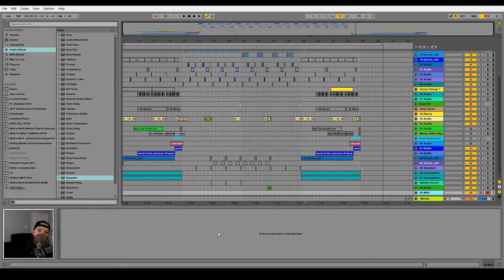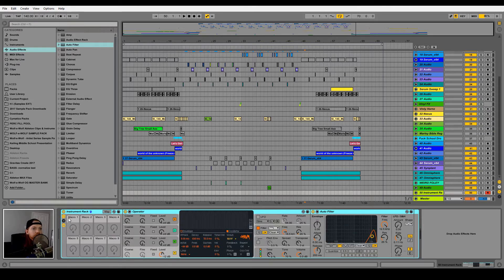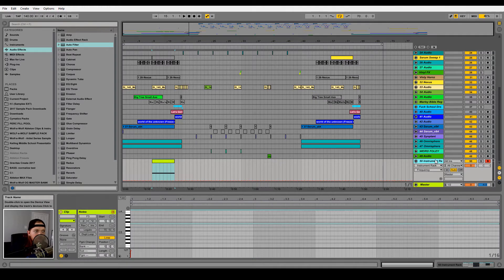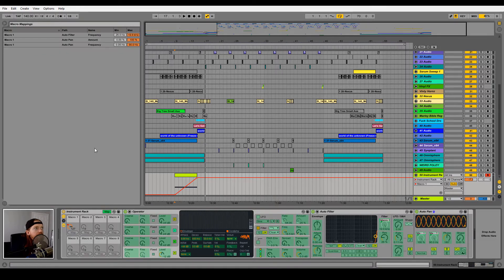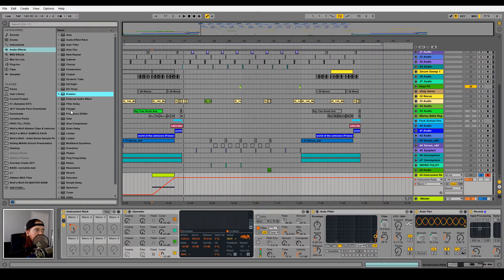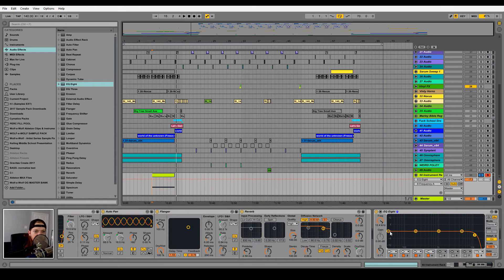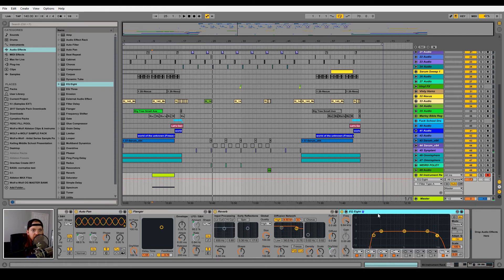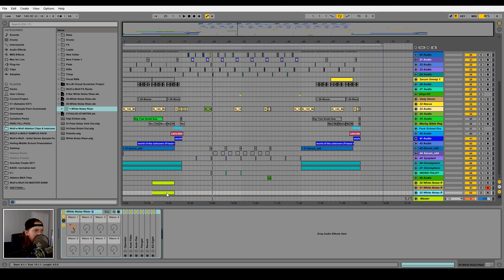Ableton Live Tutorial : Custom White Noise Risers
Wolf-e-Wolf explains how to make a standard white noise riser using only native Ableton Live plug-ins.